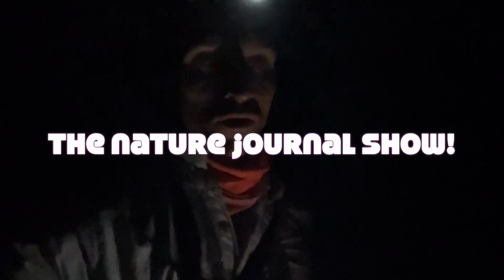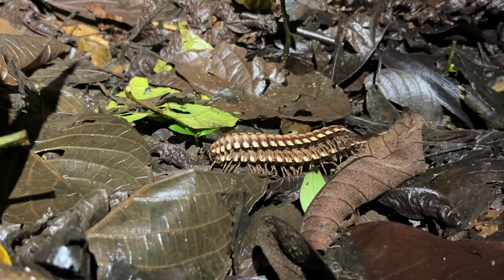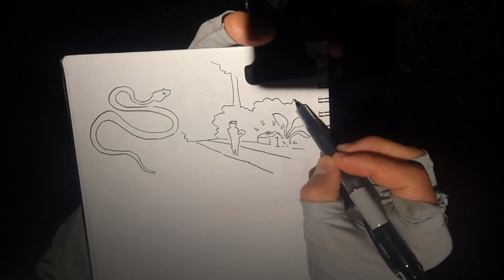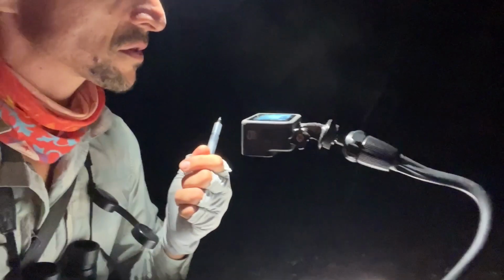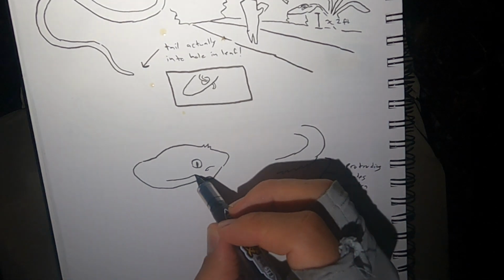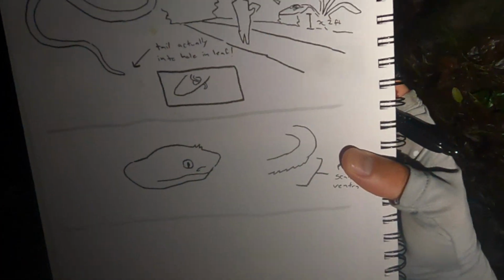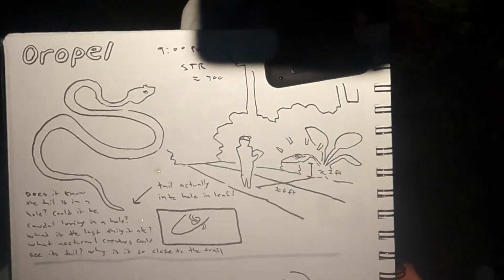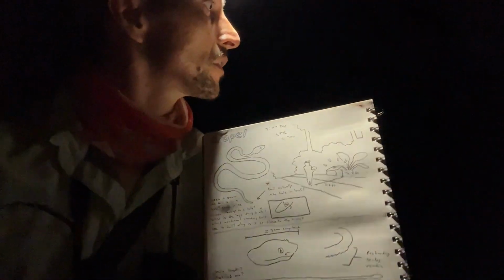Nature Journal Snakes With Me in the Rainforest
Come nature journaling with me in the tropical rainforest as I look for snakes to draw in my nature journal.
La Selva Biological Station in Costa Rica is a nature journaler or nature lover's dream with tons of cool snakes, frogs, insects and other cool things to see at night. It is also a challenging environment due to the heat and high humidity and all the animals that can bite or sting you.

You can join me on an even more immersive nature journaling adventure on skillshare